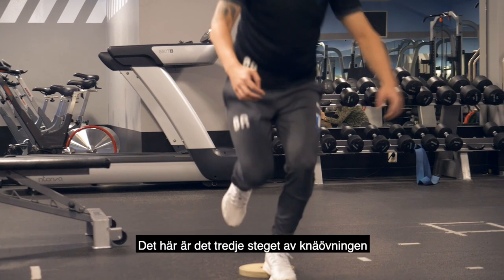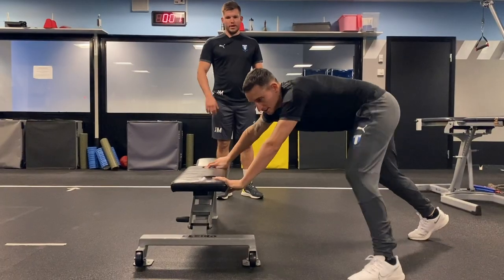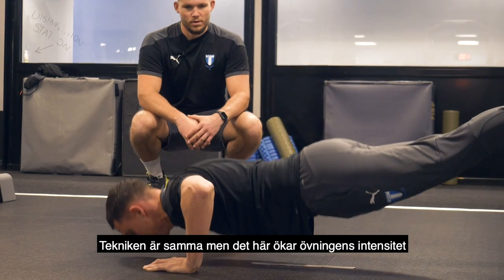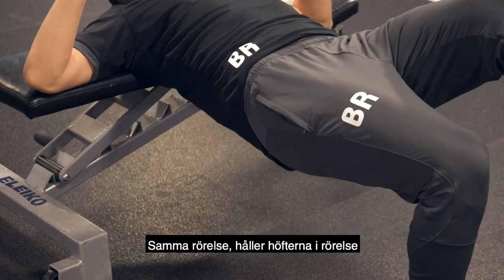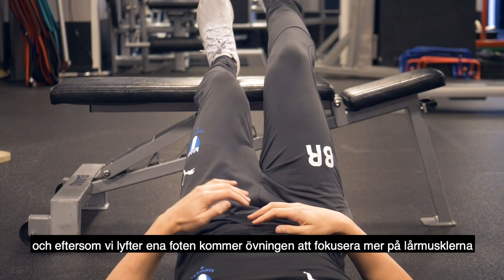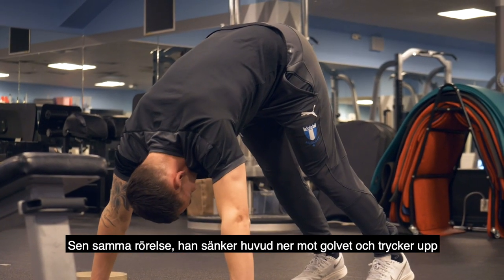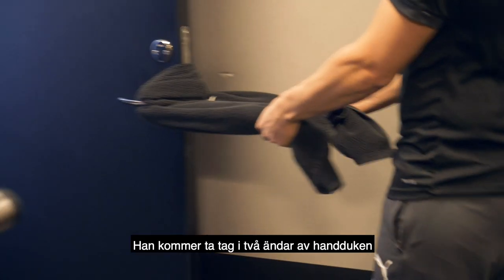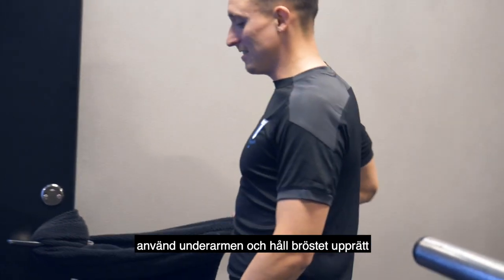Hemmaträning med Ben och Jamie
Träna med Ben och Jamie! MFF:s fystränare ger er fem övningar i olika svårighetsgrad för hemmaträning.